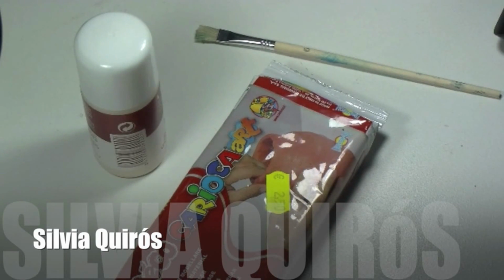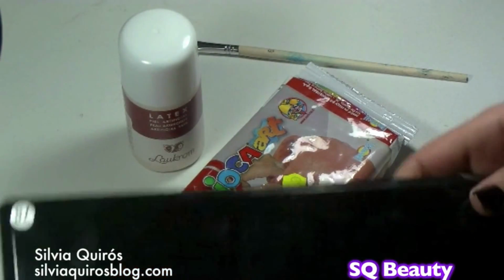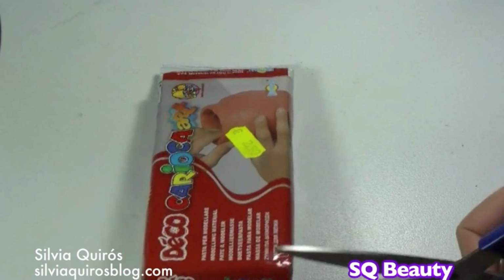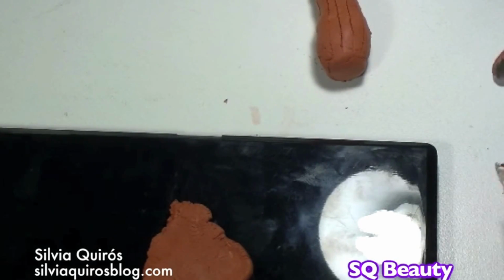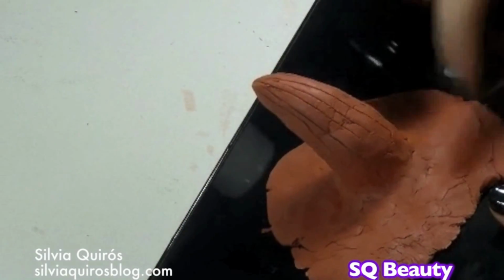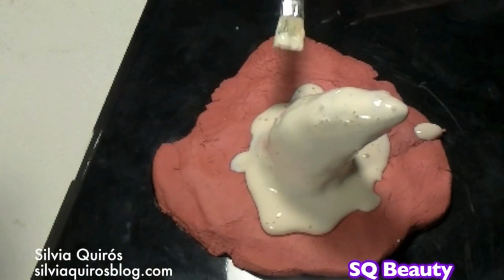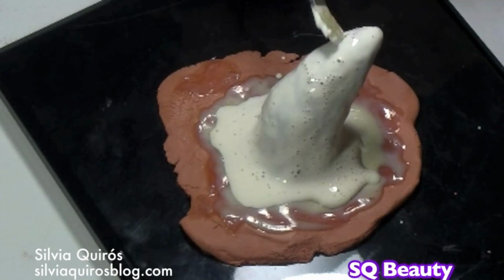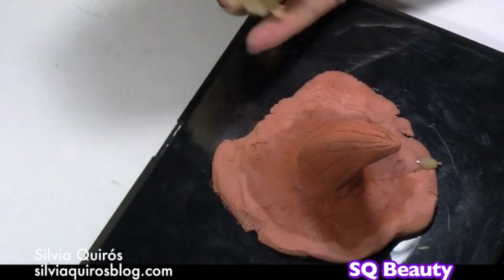Halloween FX Makeup Do horns with liquid latex | Silvia Quiros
Hi everyone, today I am doing a how to do tutorial, but not just that about halloween makeup, I am showing you how to do horns with liquid latex and choose the side and the type, I hope you like it,

Take care,